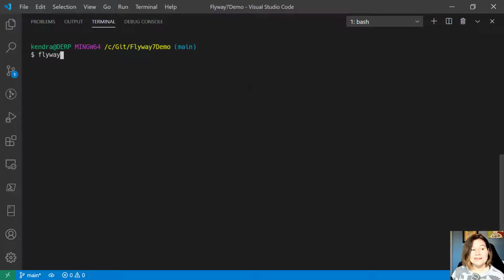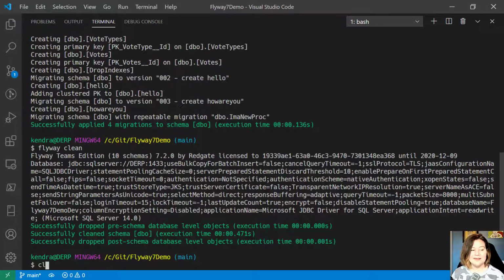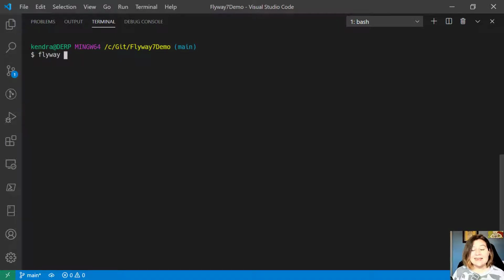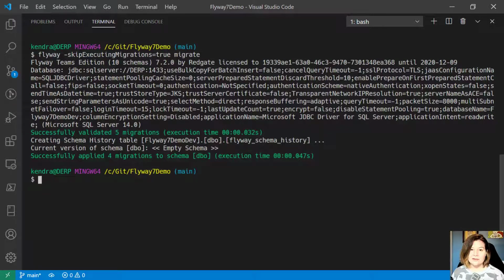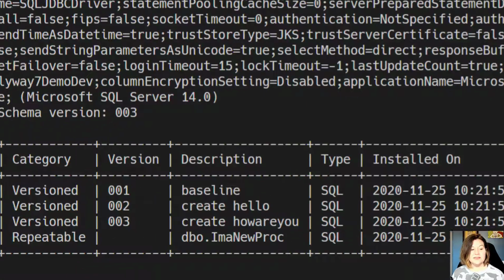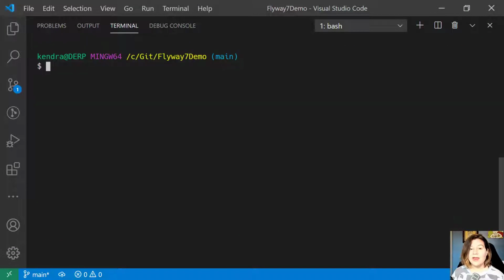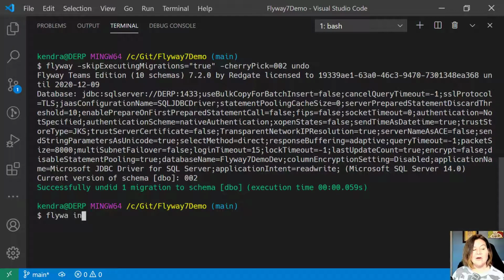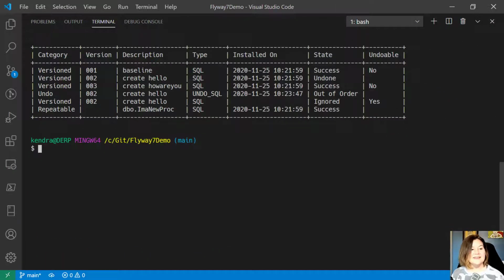Marking Scripts as Applied in Flyway with SkipExecutingMigrations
At times you may have scripts run against your database manually outside of your flyway pipeline -- perhaps as part of emergency troubleshooting. You can mark those scripts as applied in flyway by using SkipExecutingMigrations= true.

00:00 How my example migrations appear when run normally
00:50 A scenario when we would want to mark migrations as applied
01:16 Demo of skipExecutingMigrations with flyway migrate
02:07 Combining with cherryPick and flyway undo
03:34 Reviewing flyway info

Flyway deploys to 20+ database platforms